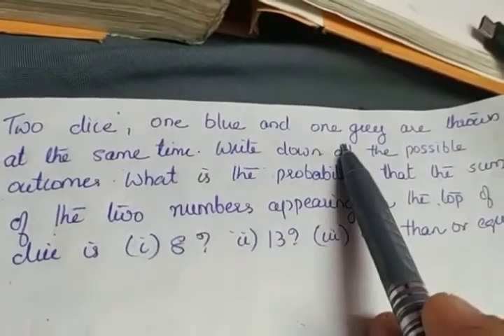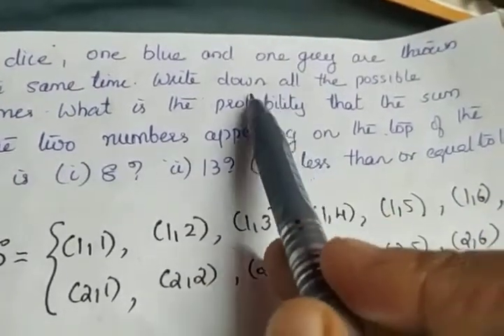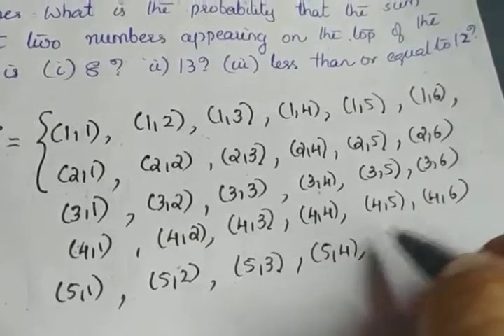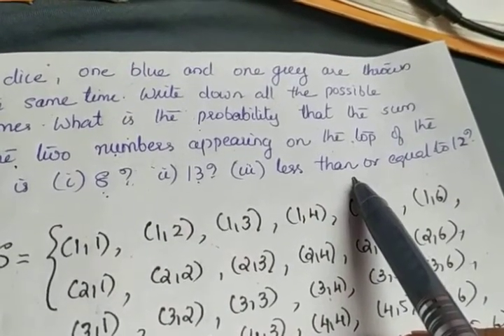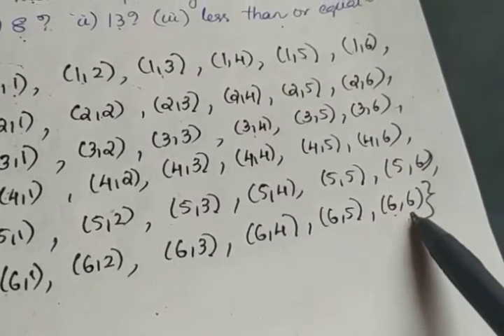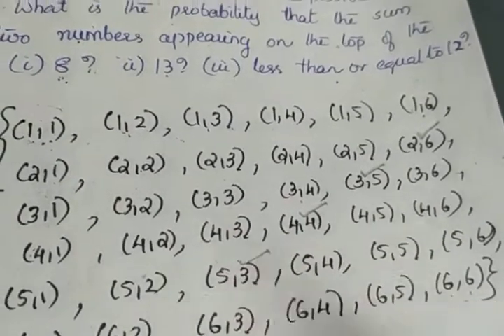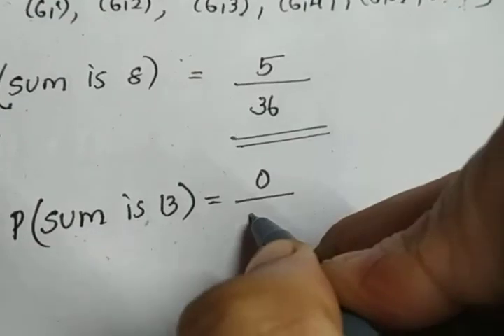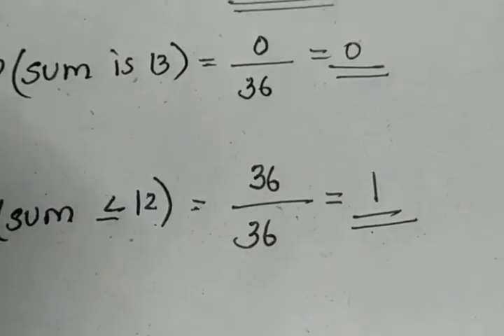Cbse X Maths Probability (last part 35)